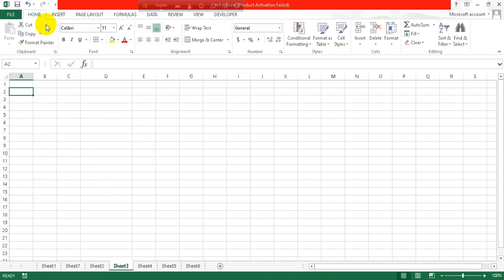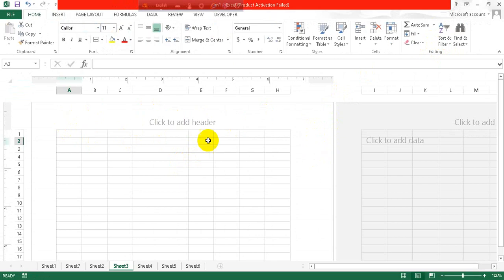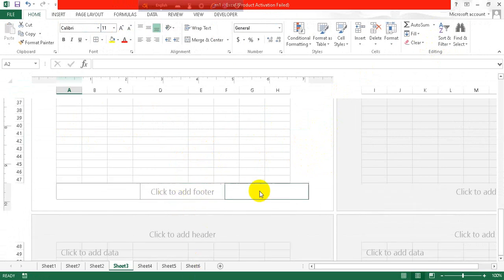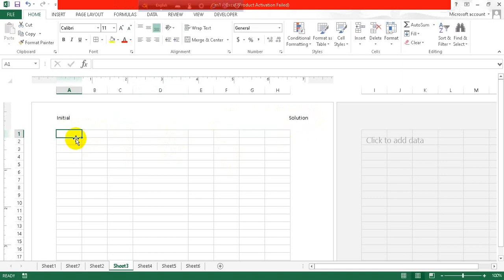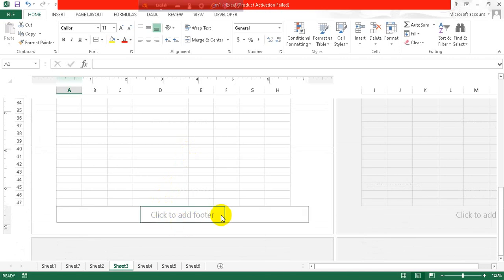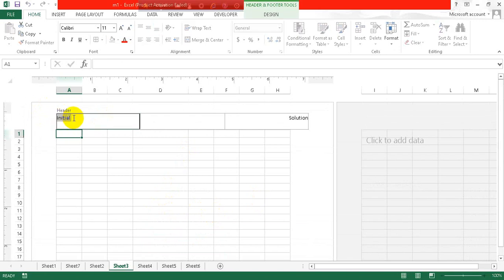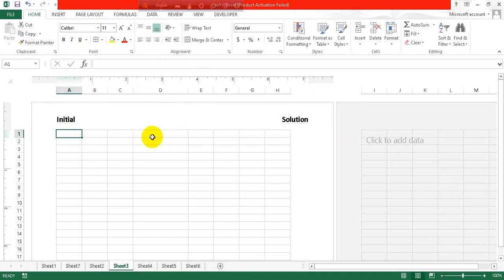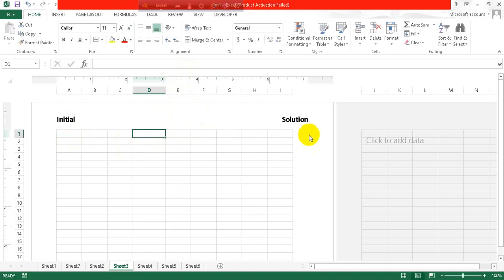How to add header in excel 2024 | Initial Solution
Hello, My Dear Friends, !! In this video, I will show you How to add a header in Excel. Watch the video till the end Thanks.

Step 1: On the Insert tab, in the Text group, click Header & Footer.
Step 2: Excel displays the worksheet in Page Layout view.
Step 3: To add or edit a header or footer, click the left, center, or right header or footer text box at the top or the bottom of the worksheet page (under the Header, or above the Footer).
Step 4: Type the new header or footer text.

Chapters:
0:00  Introduction
0:14 Add header in Excel
2:41  Happy Ending